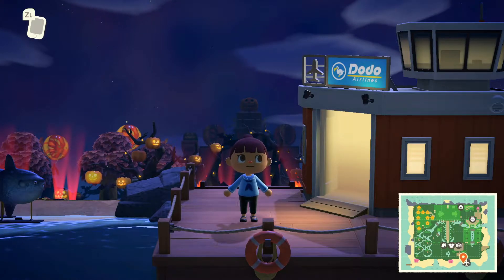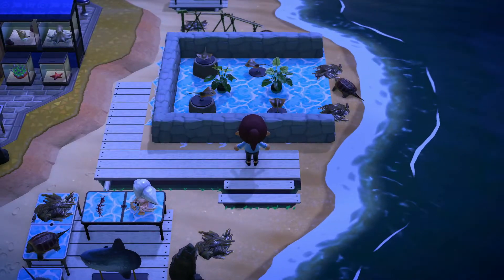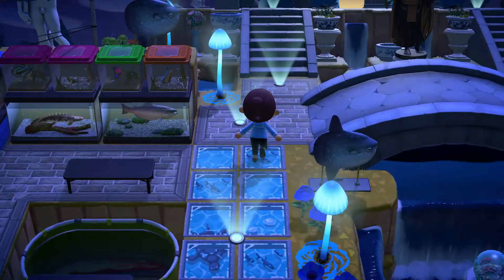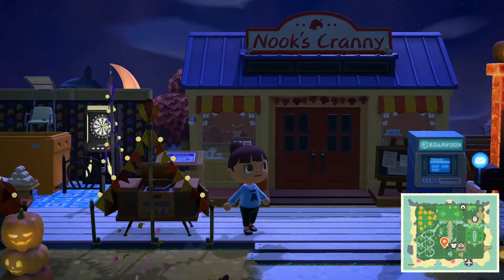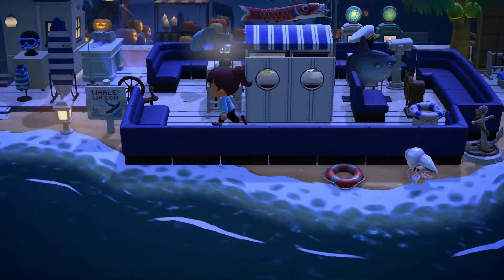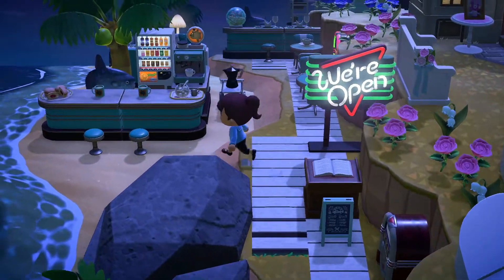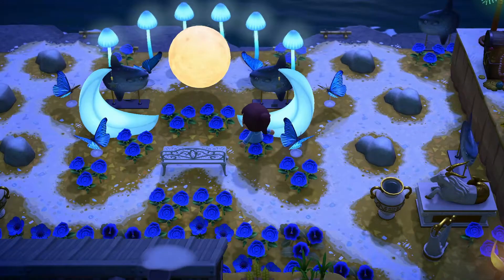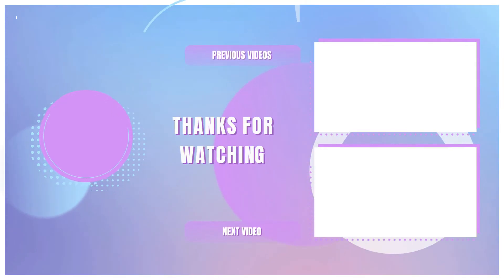MOLA MOLA | ACNH Island Tour | Animal Crossing: New Horizons Gameplay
Today we had the pleasure of touring "Mola Mola". Check it out yourself!